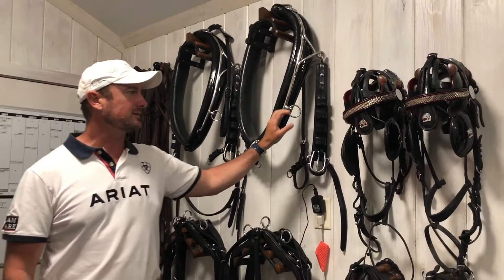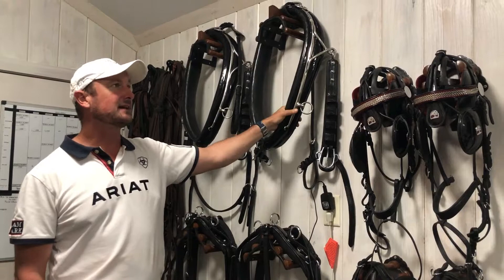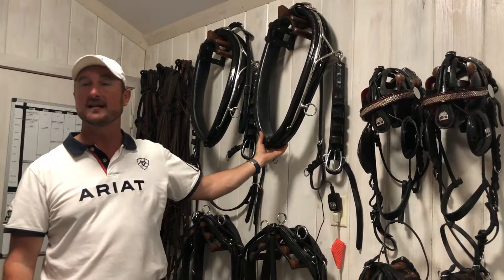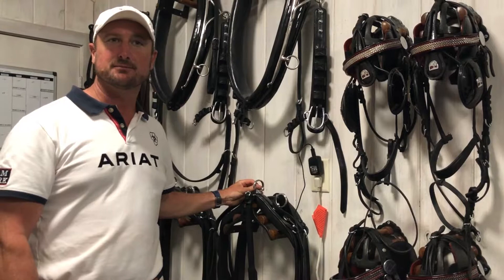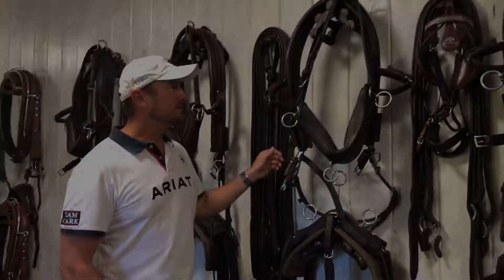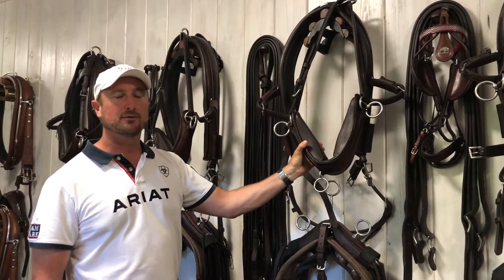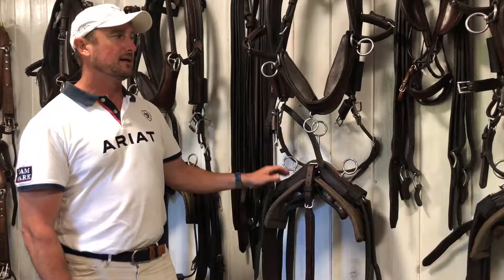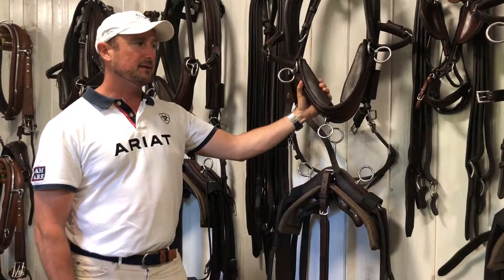Episode 1: Tack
Chester gives us a tour of his impressive tack room. How cool is his Driving gear?!